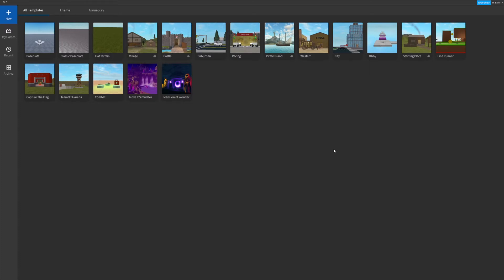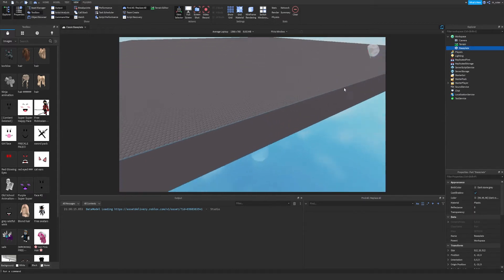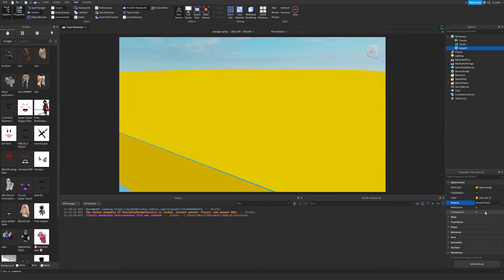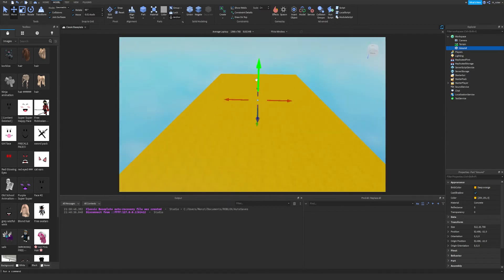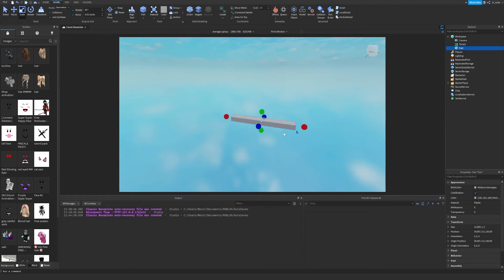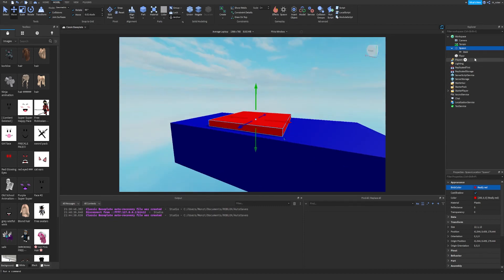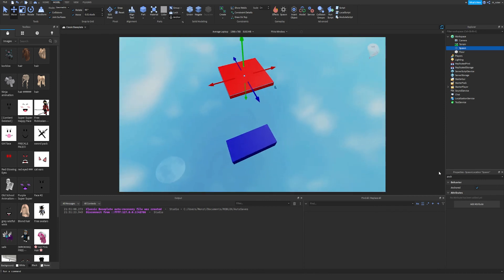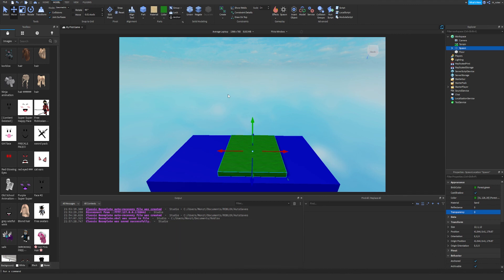How to Use Roblox Studio Episode 1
In this Roblox Studio Starter Guide, we cover Starting a New Game, Workspace Controls, Studio Tools, Parts, Part Properties, Spawn Points, and more!

0:00 Intro
0:29 Starting a New Project
0:52 Workspace Controls
1:02 Enabling Standard Studio Tools
1:50 Understanding the Workspace
2:10 Working with Parts
2:20 Part Properties
4:02 Testing the Game
4:30 Further Modifying Part Properties
5:42 Modifying Parts Using Model Tools
7:42 Adding new Parts
7:58 Locating the new Part
8:20 Creating a Floor Part
8:47 Creating a Spawn Point
9:42 Weld Explanation
10:27 Testing the Changes
10:45 Physics & the Anchor Property
12:22 Transparency Property
12:31 Modifying Part Properties using Model Tools
13:02 Saving your Project
13:42 Outro